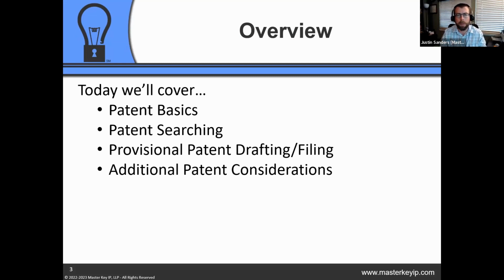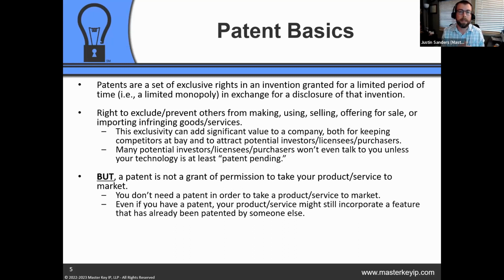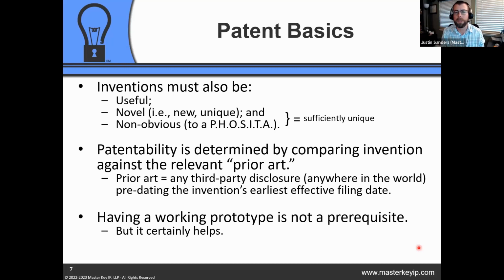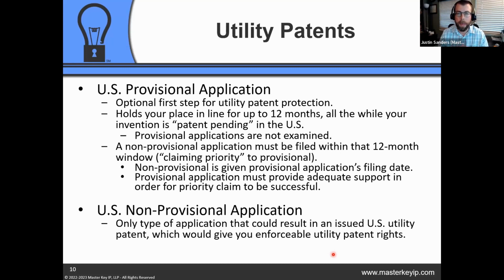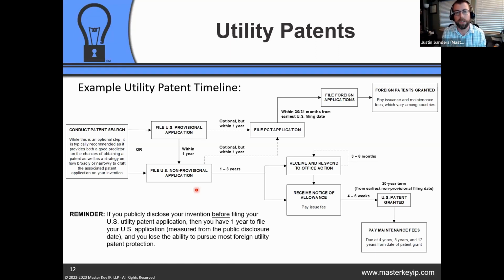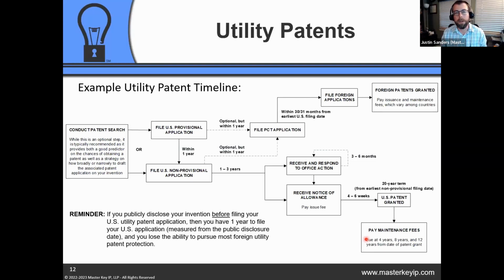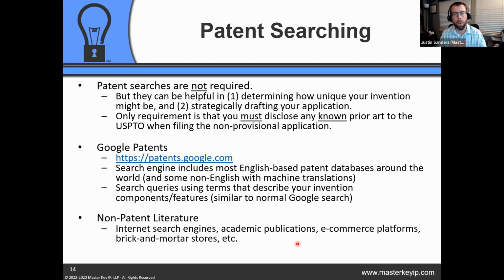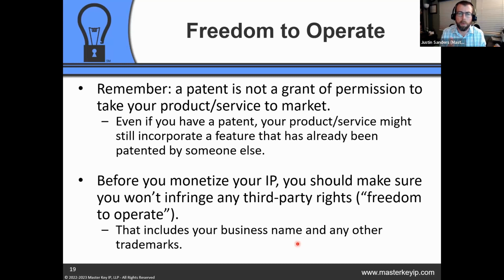Patenting Your Game Changing Technology with IP Attorney Justin Sanders | CSUF Startup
Are you on the brink of a technological breakthrough, itching to bring your innovation to the world? Dive into this invaluable opportunity to explore the patenting journey with IP Attorney Justin Sanders. Hosted by the CSUF Startup Incubator, this talk is a must-see for visionary minds considering patenting their groundbreaking technologies.

Discover the crucial aspects covered in this event:
📌 The Step-by-Step Patent Filing Process
💰 Financial Considerations: How Much Does It Cost?
⏳ Timeframes: How Long Does It Take?
⚖️ Legal Insights and Expert Tips

Justin Sanders, a veteran IP Attorney, brings a wealth of experience and knowledge, making this video an unparalleled opportunity to gain a competitive edge in the world of intellectual property. Whether you're an entrepreneur, innovator, or simply curious about patenting, this talk provides you with the information you need to protect your intellectual assets.

Why Watch?
🧠 Gain a Comprehensive Understanding of Patenting
🤝 Receive Expert Direction from a Seasoned IP Attorney
🛤️ Navigate the Patenting Process with Confidence

Don't let your groundbreaking technology go unprotected! Watch the event recording and embark on your patenting journey with confidence. Get ready to gain a competitive edge in the world of intellectual property.

🌟 About Justin Sanders:
Justin Sanders is a registered patent attorney and managing partner of Master Key IP. With a background in Computer Science and a Certificate in Intellectual Property Law, he assists startups and small businesses in identifying, protecting, and monetizing their intellectual property both in the U.S. and abroad. Learn from his expertise and take your intellectual property journey to the next level.

Work with the best entrepreneurial coaches to help you go from concept to launch

A leading voice for entrepreneurial growth, learning and action

CSUF Entrepreneurship aims to provide aspiring entrepreneurs with the resources, education, and mentorship necessary to develop their skills and launch successful ventures. Through various programs and initiatives, the Center for Entrepreneurship encourages entrepreneurship that promotes social responsibility and ethical business practices. The Small Business Institute, for instance, enables students to consult with small businesses and apply their classroom learning in a real-world setting. Similarly, student-led organizations provide a platform for students to connect with like-minded individuals, learn from successful entrepreneurs, and hone their entrepreneurial skills. With the support of CSUF Entrepreneurship and its extensive network of alumni and volunteers, CSUF Entrepreneurship is well-positioned to foster the next generation of entrepreneurs who are committed to making a positive social impact.